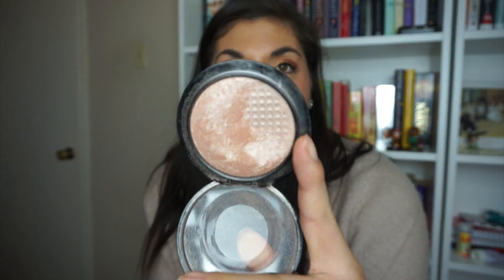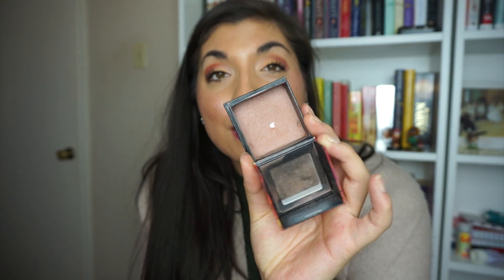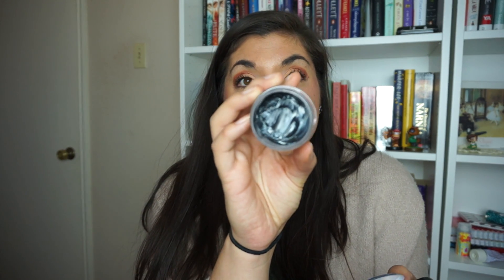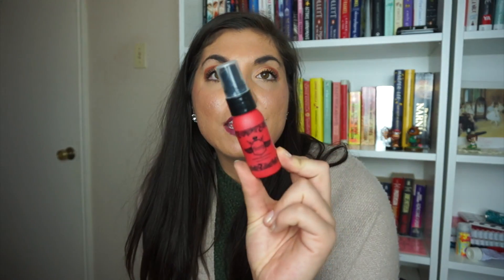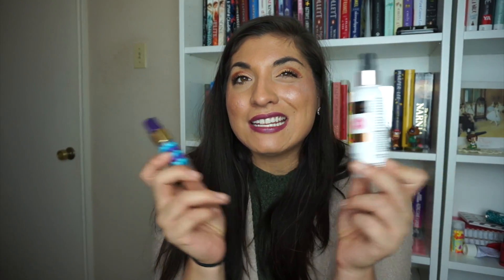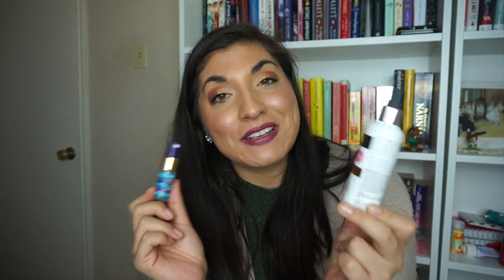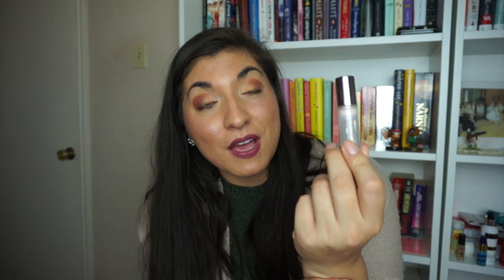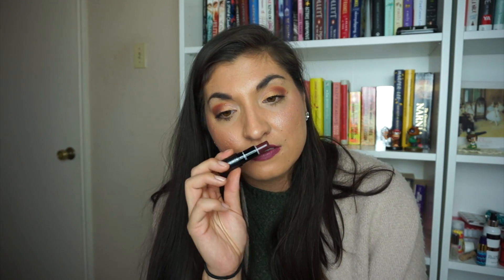12 Pans of Christmas Finale | Project Pan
Hello! I finally posted this video! Do you love project pan videos? I do!! Please let me know if you participate in Project Pans!

** Products Mentioned
MAC Soft and Gentle
Dallas Blush
Mac Tribalist: Limited Editon
UD Optical Primer
Beauty Shield Hair Detangle
Clinque Moisturizer
Boscia Face Mask
MUFE Foundation

What I am Wearing:
Face: Loreal BB Cream, LA Girl Powder, Dallas Blush
Eyes: PUR Transformation Palette
Lips: Mulberry Loreal
Nails:Natural
Clothes: Marshalls
**Like to Make Money while shopping online? Well please try Ebates! You will receive cash back for every purchase you shop with through ebates! Here is the link!

**Erin Condren: Get $10 off your First Order!!

**Want to get organized?! Do you have a huge make up collection? Well what you need is the Original Beauty Box! I seriously love it! You can store so much product in on box! Don't believe me! Click the link down below and find out!

Amiee!